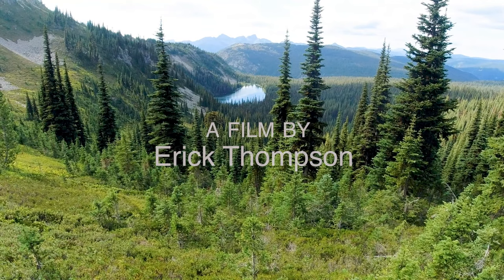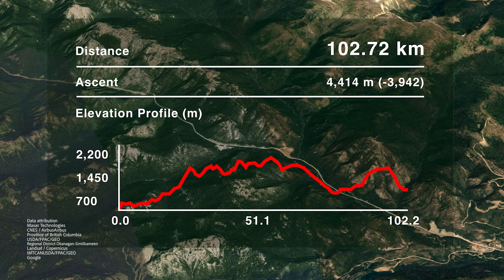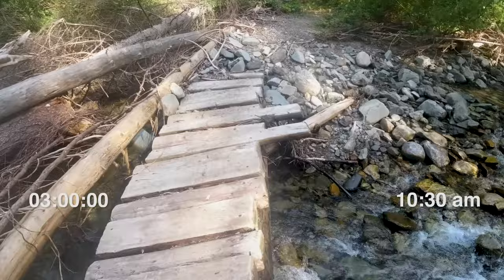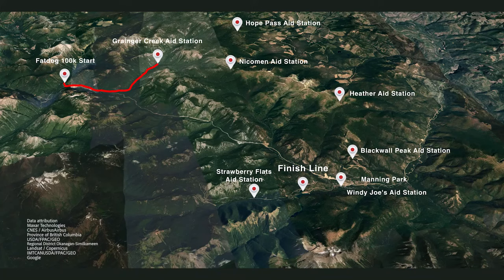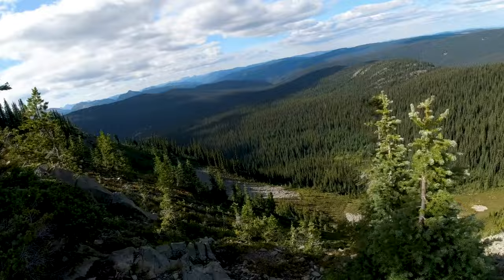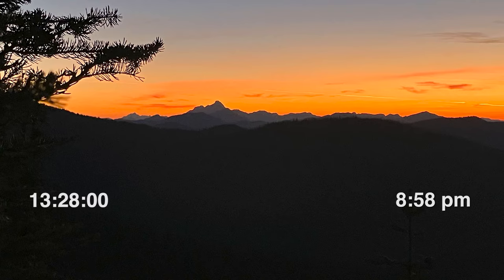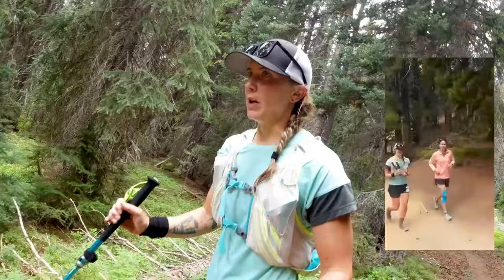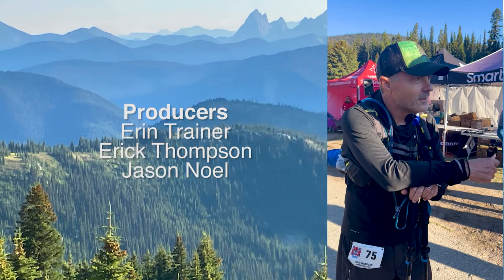Park Ultra | Trail Running Film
Running an ultra marathon is no walk in the park. You may have to adjust your hopes and dreams along the way.

An amateur runner films his attempt to complete the Fat Dog 100 km race in Manning Provincial Park (August 12, 2023).

Director/Camera/Editor
Erick Thompson

Producers
Erin Trainer
Erick Thompson
Jason Noel

Music
Michael Treadway

Animation
Jordy Starling

Equipment
DJI Osmo with GoPro hand grip | iPhone  | Tascam DR-10L

Official Selection 2024
Buenos Aires Running Film Festival
Okanagan Screen Awards

B.C. man wins one of the world’s most gruelling marathons (Ihor Verys)
CBC Vancouver On the Coast Zoom segment (Barkley Marathons)

Chapters
00:00 Intro
00:43 Fat Dog
01:03 Start
01:57 Grainger Creek (12.7k)
02:57 Maddie
03:17 Hope Pass (28.2k)
04:03 Nicomen Lake
05:03 Erin
05:37 Blackwall (66.7k)
06:27 Maddie update
06:58 New goal
07:21 Lightning Lake
07:34 Credits